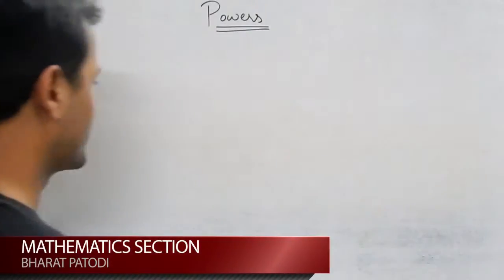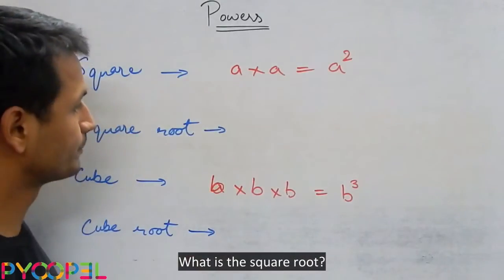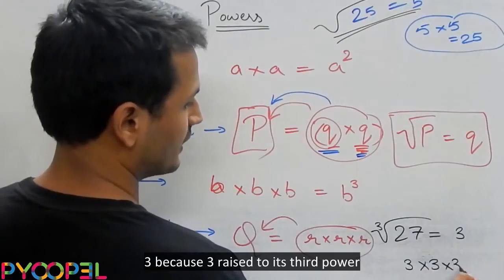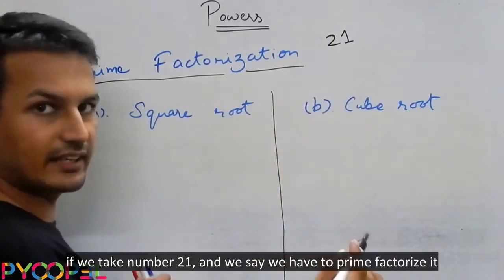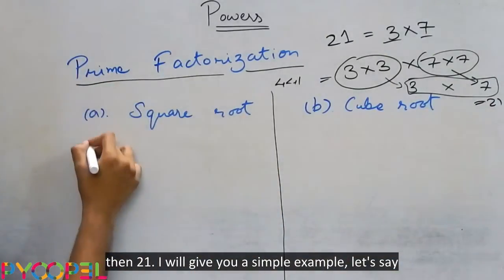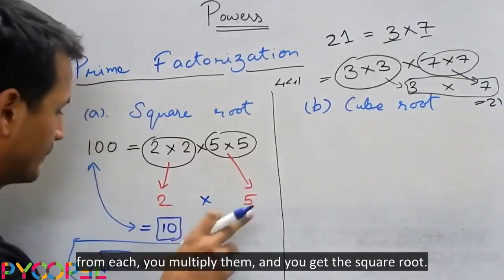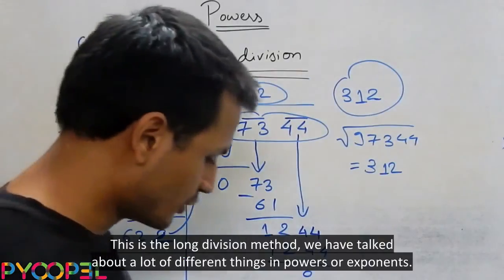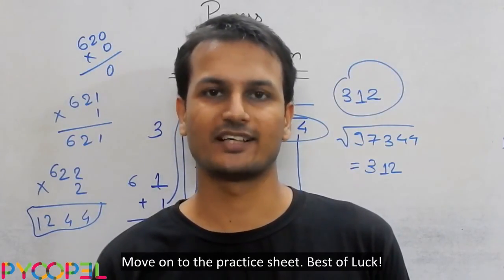Powers Theory (Aptitude Test) Video l Pyoopel.com